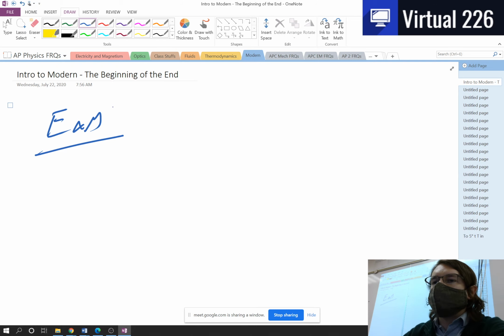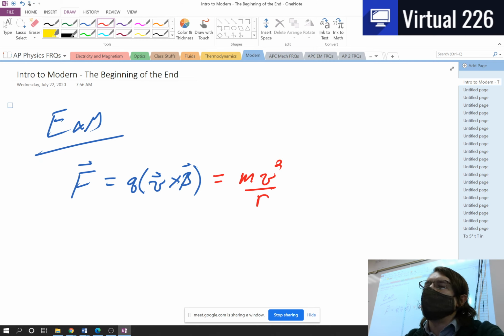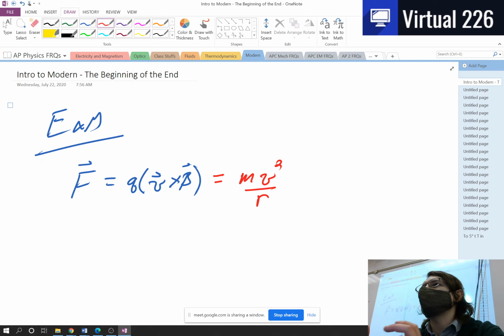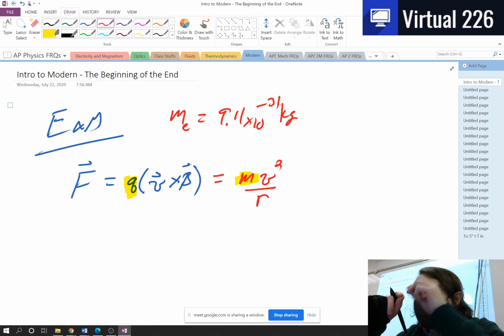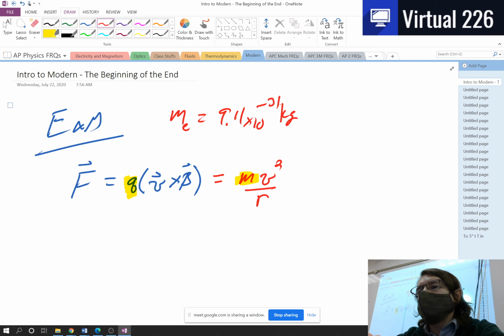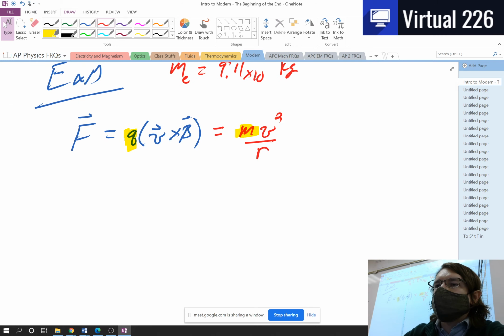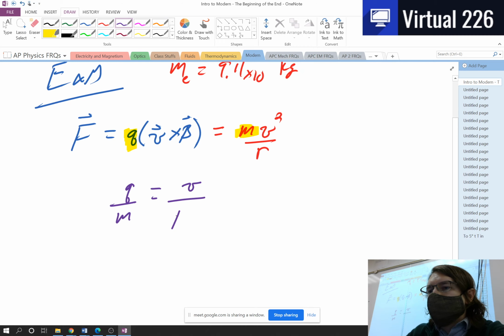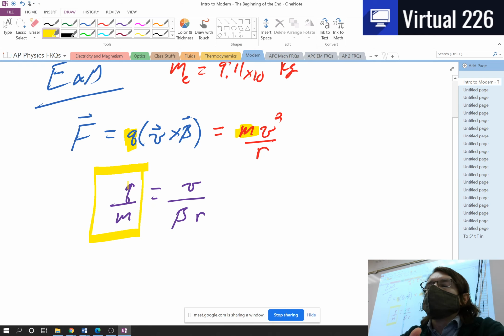AP Physics 2 Modern Physics - Introduction